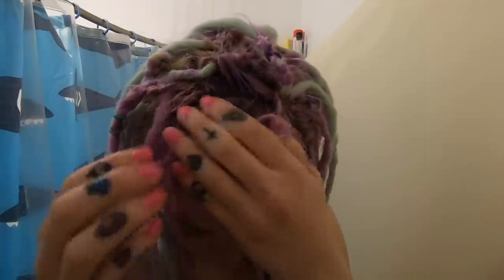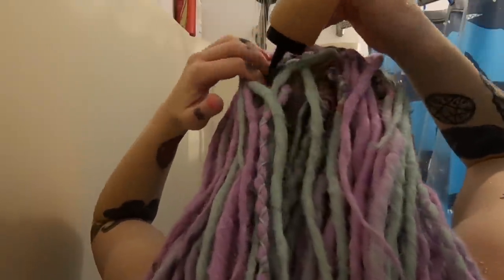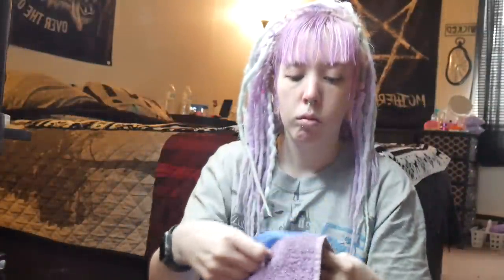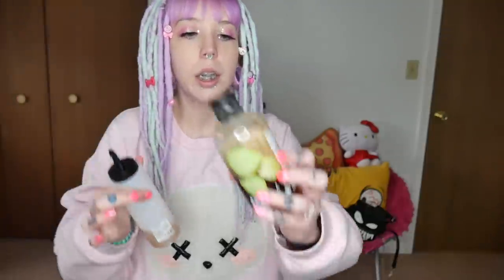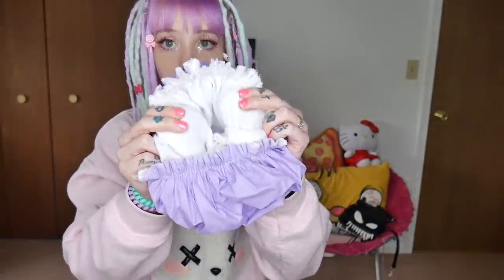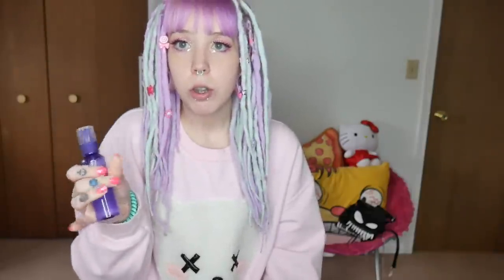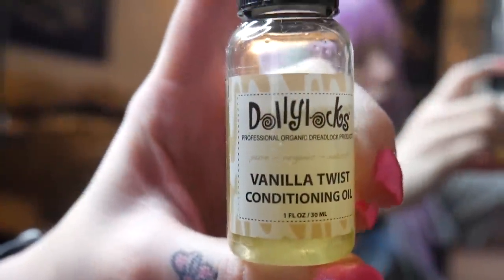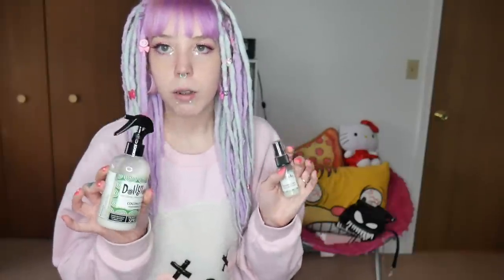How I Wash My Synthetic Dreads! | Full Dread Care Routine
Holy crap this as a SUPER requested video! Hopefully this helps someone in some way. Below is where you can get the products I use!

Other Products:
Tea Tree Oil
Terry Towel Lined Shower Cap
Biolage Shampoo
IroIro Hair Color

♡Depop Shop♡

♡Stalk Me!♡